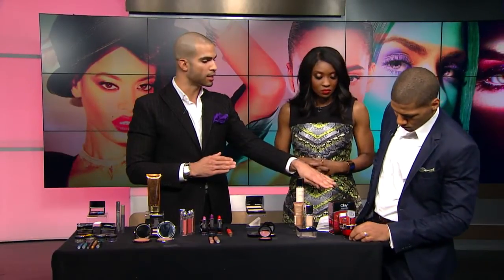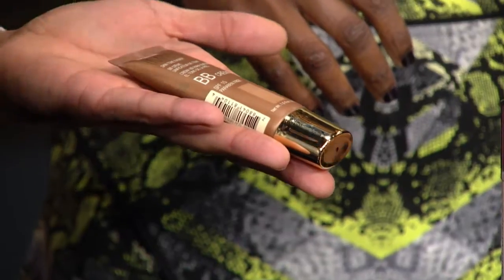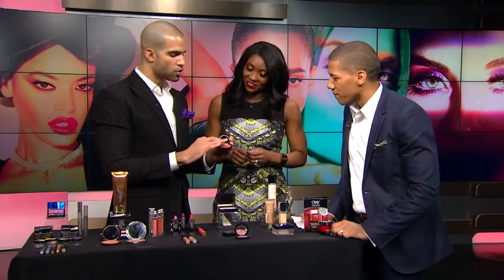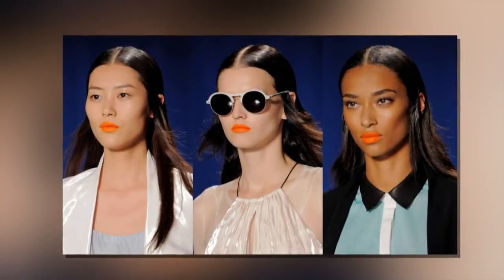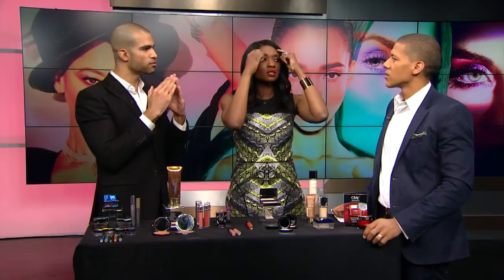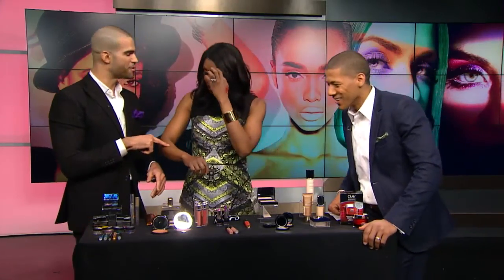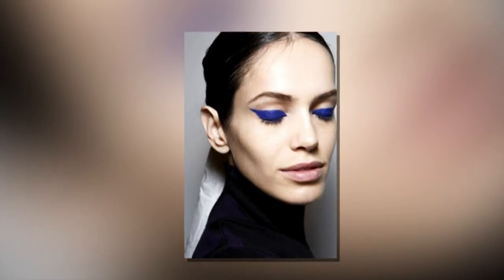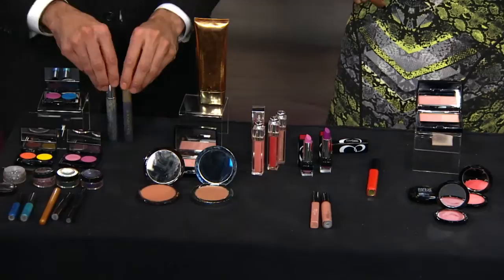The Newest Spring Makeup Products with Frank Guyton